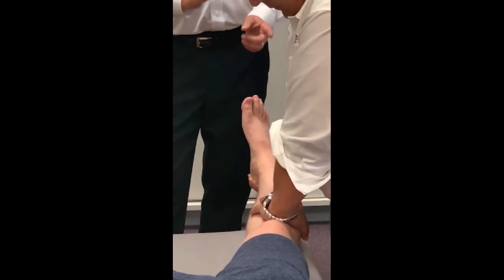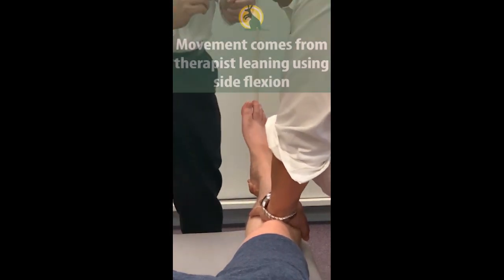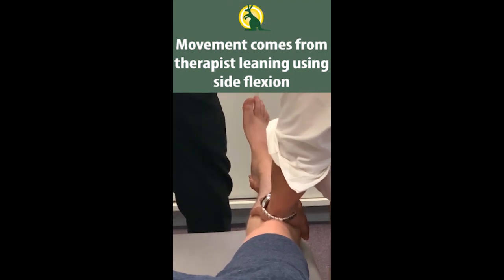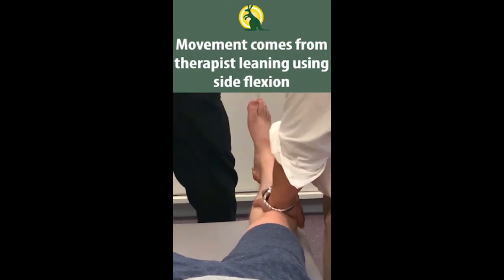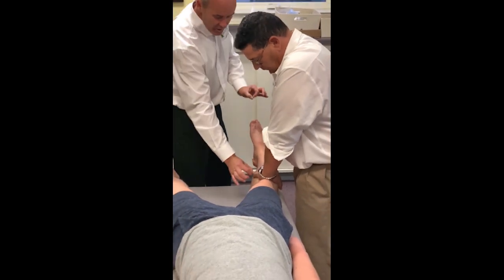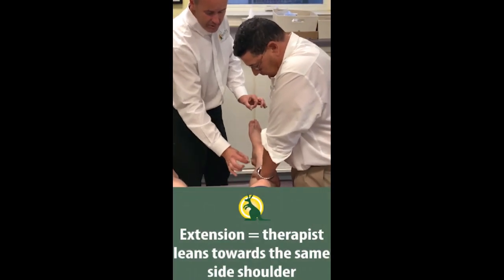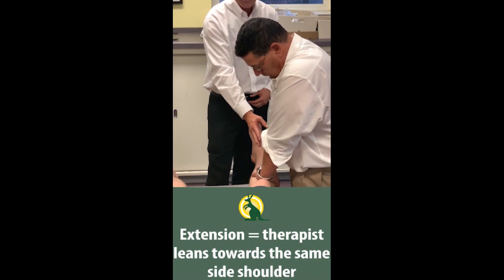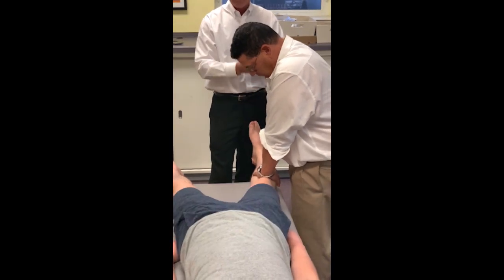Intro-Knee Ext, ExtAbd, ExtAdd